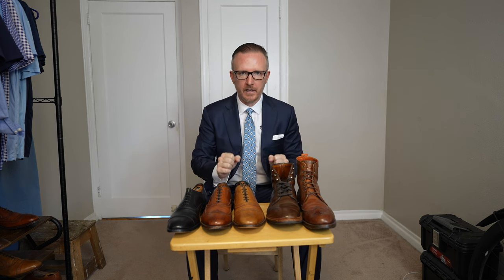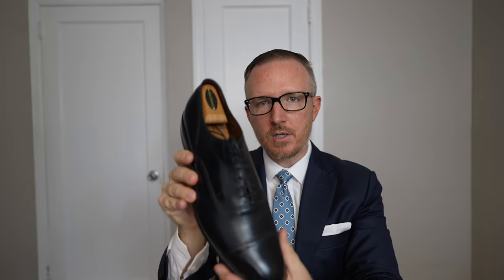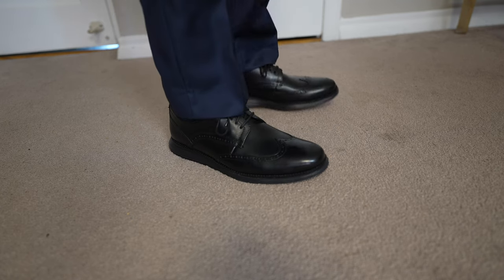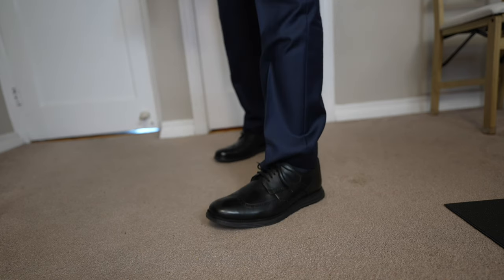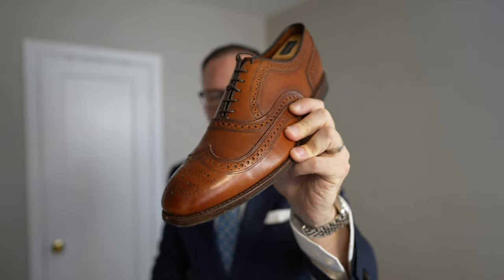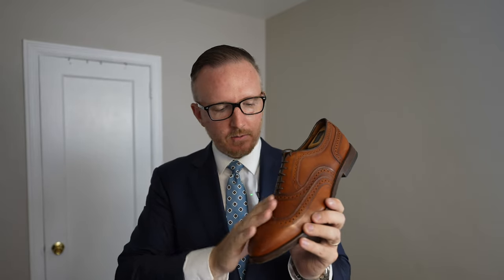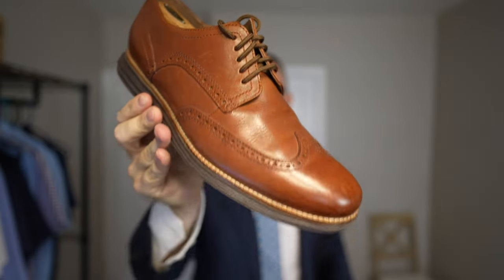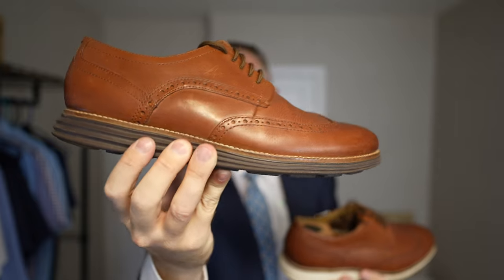Flawed? Allen Edmonds Dress Shoes And Alternatives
Going through some of the pros and cons of wearing expensive Allen Edmonds dress shoes.